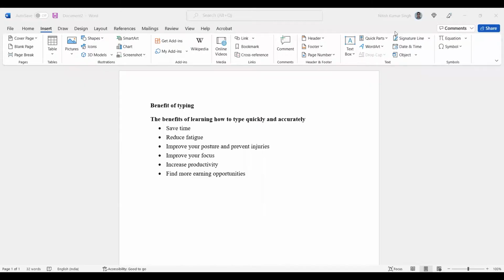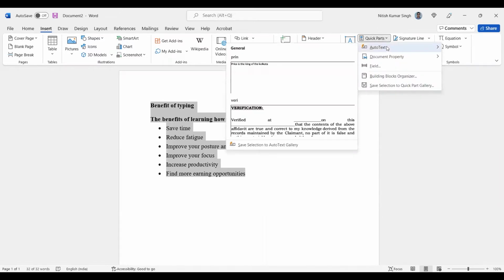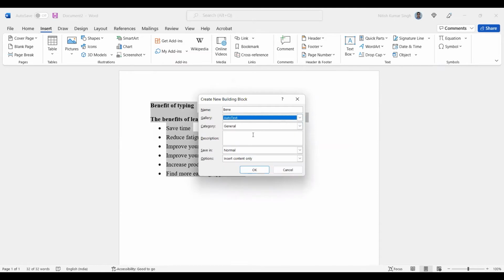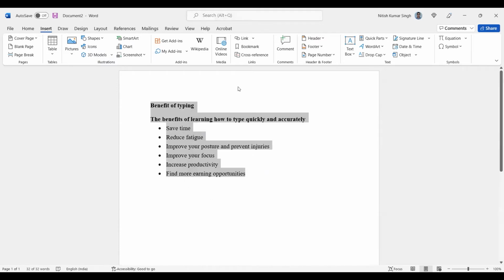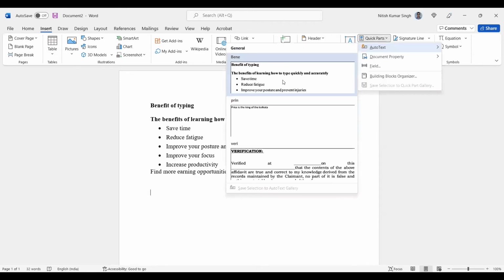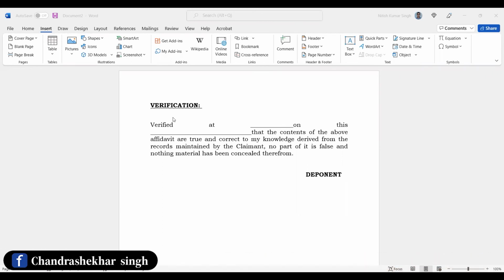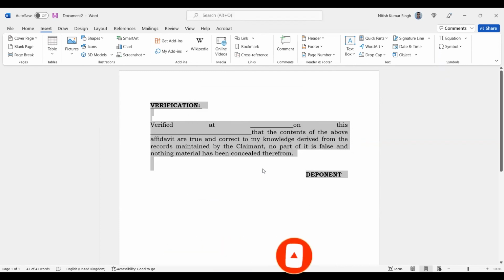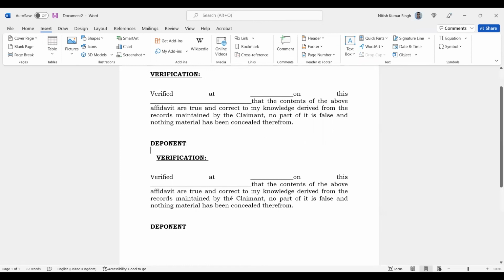Auto text | learn typing | class no 13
Auto text